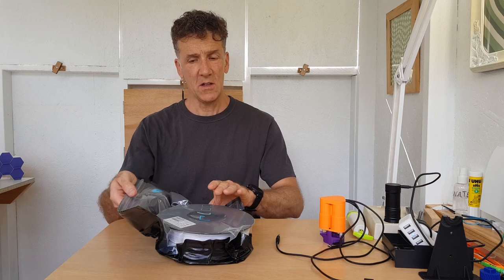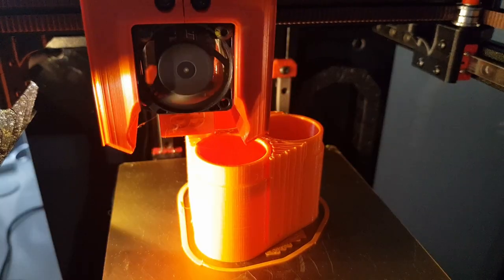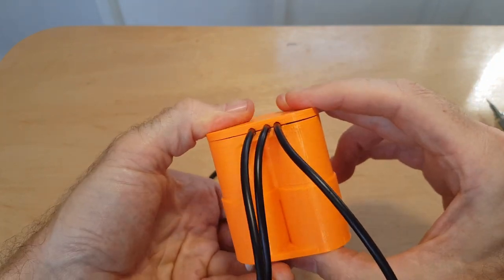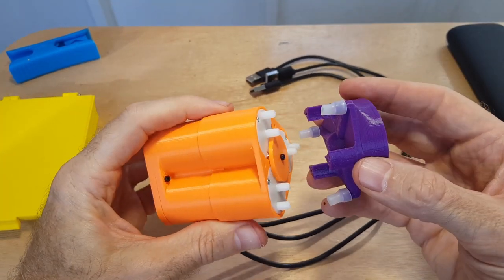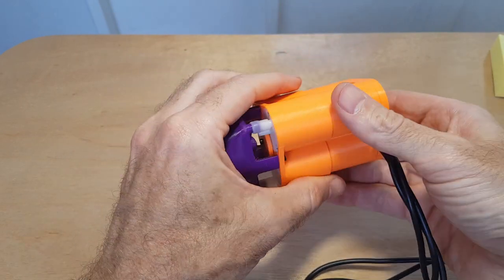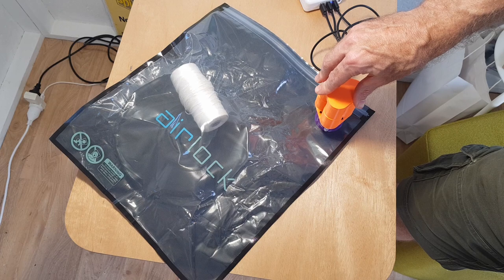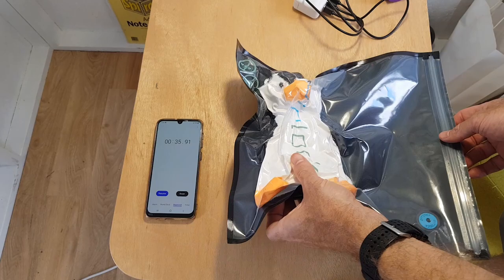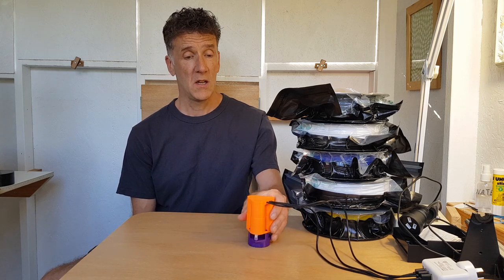DIY 3D Printer filament storage vacuum pump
I've been using vacuum bags for a few years to store 3D printing filament and protect it from moisture.  Some people use dehydrators and other dryers to store filament. I really like Airlock vacuum bags, they're pretty tough and last a long time.
I started using vacuum bags with a manual pump but its hard work. The Airlock electric pump is really good but it'd would be awesome if it was faster.
So thought I'd have a go a building a more powerful vacuum pump.